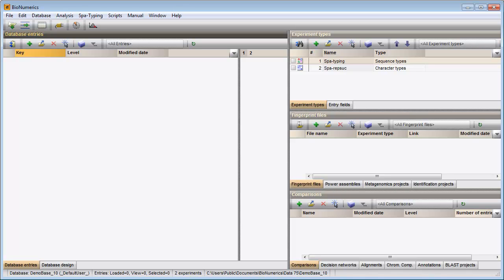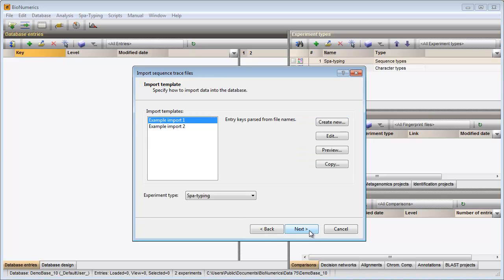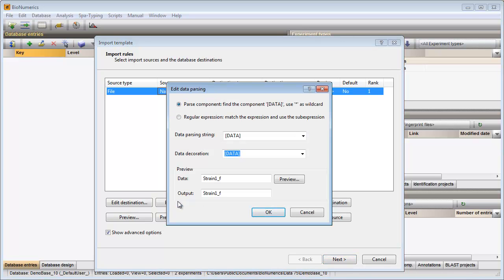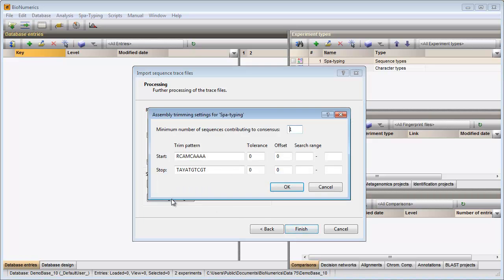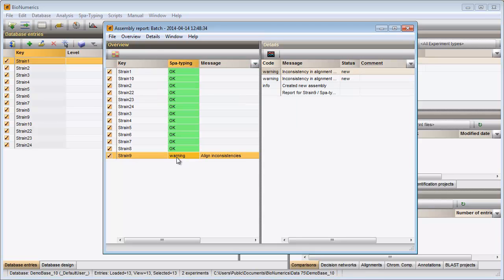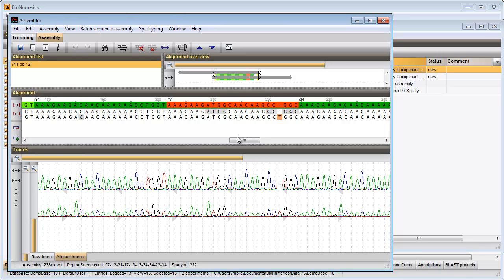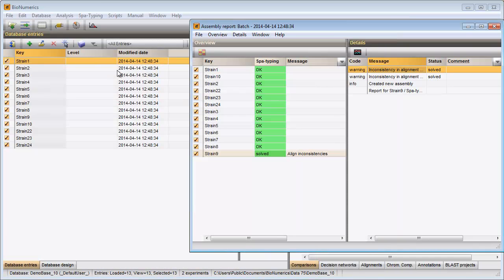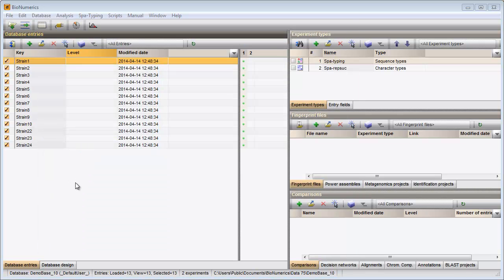Import and assemble spa sequencer trace files (BioNumerics 7.5 & 7.6)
In this video you will learn how you can import and assembleyour spa trace files in batch in your BioNumerics 7.5 database.